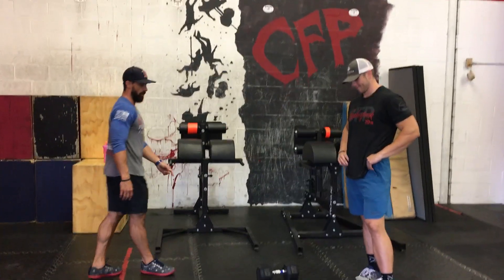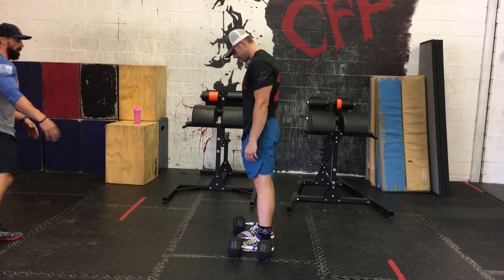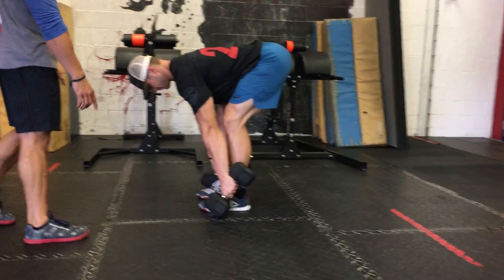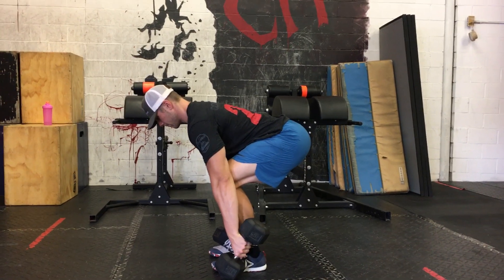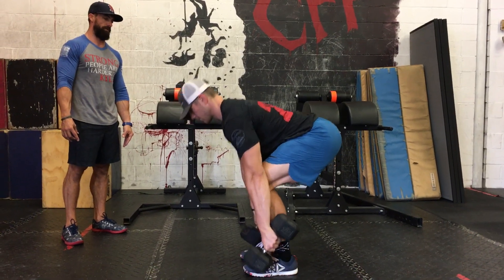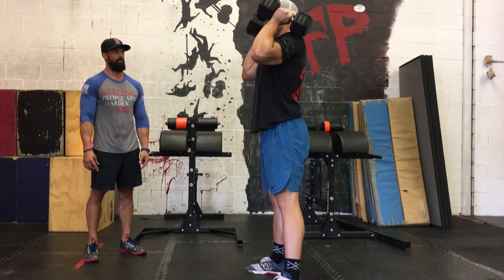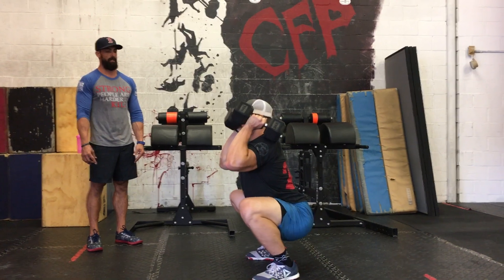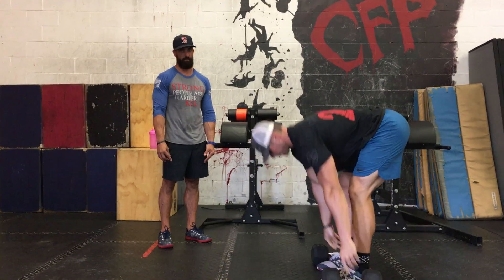Dumbbell Squat Clean